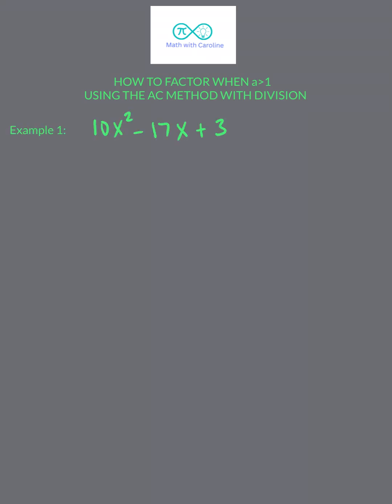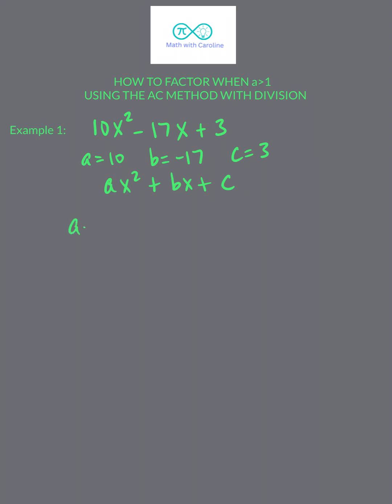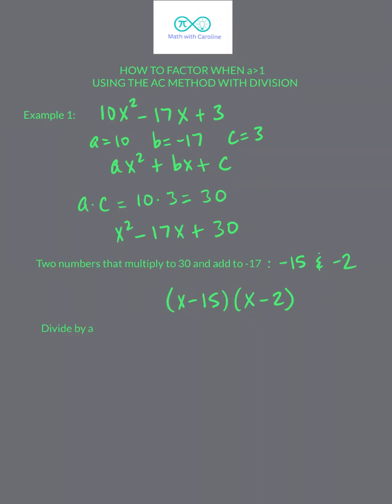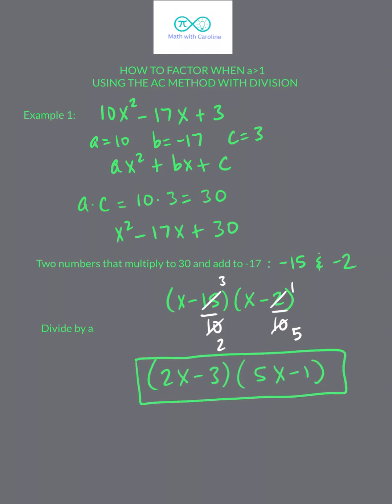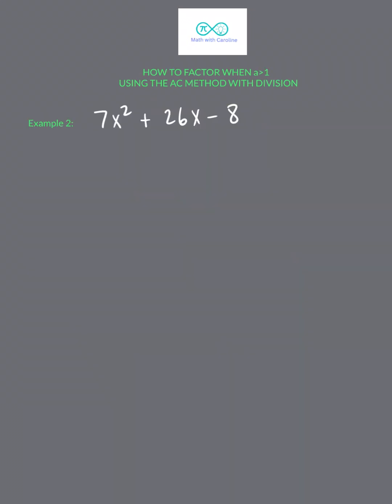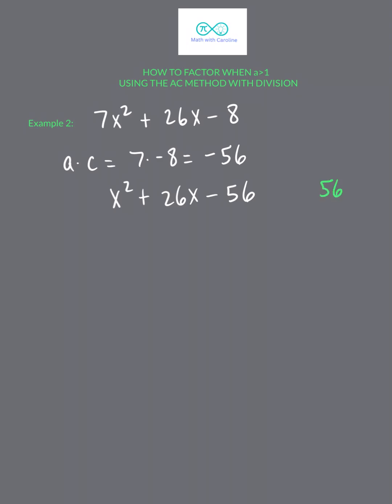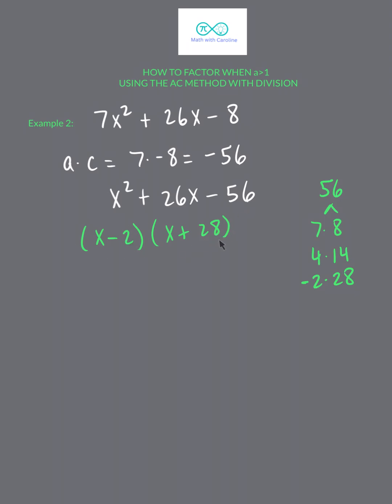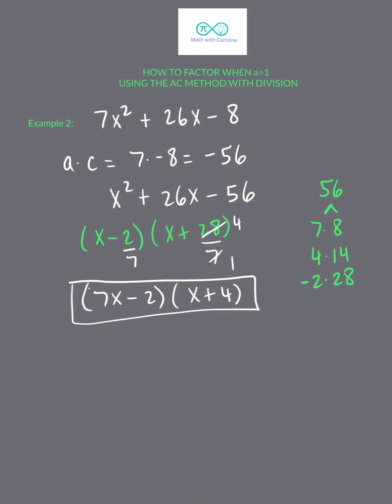How To Factor When a isn't 1 Using The AC Method With Division-- Step-by-Step! | Math with Caroline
Need help with factoring?  Whether you're in middle school, high school, college, or just brushing up on your algebra skills, this video has two examples and will guide you step-by-step and will clearly explain the process! Learn how to factor trinomials when the leading coefficient does not equal one using the AC method with division (please note that there are other methods for factoring trinomials that are covered in my other videos).  Includes checking your answer by multiplying.  Learn helpful tips and shortcuts.

I have a Master’s degree in Education in Secondary Math and taught high school math classes for 14 years.  I tutor students in all math subjects including math ACT prep.  My experience helps make these videos easy to understand and helps students avoid common mistakes.

I love helping others understand math!